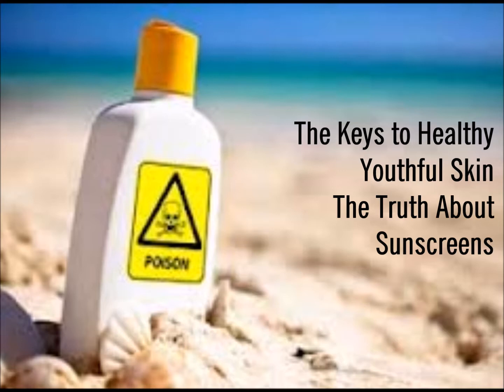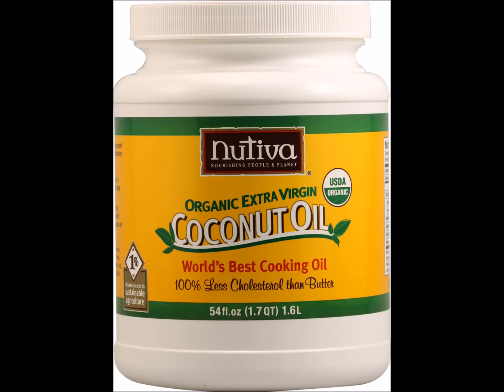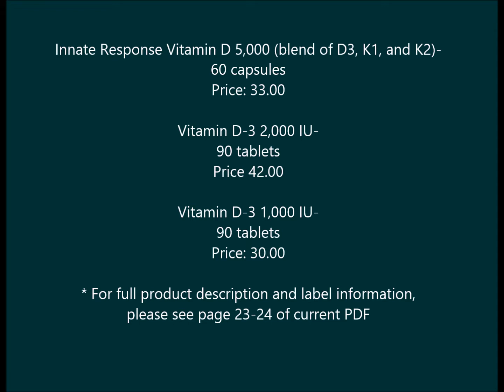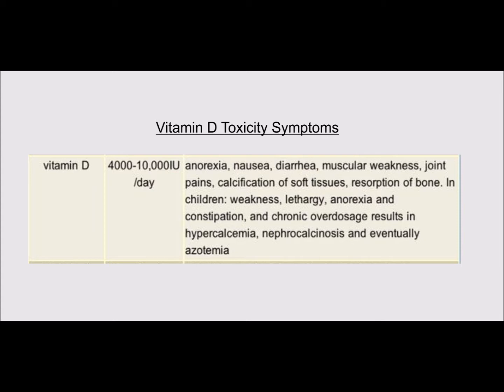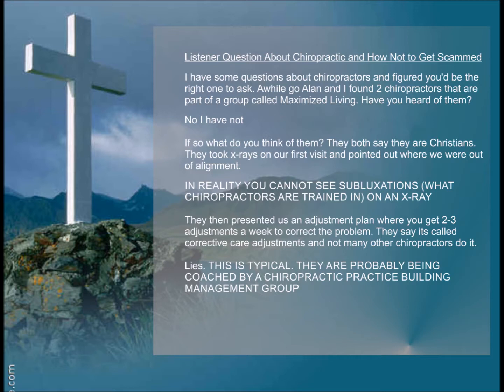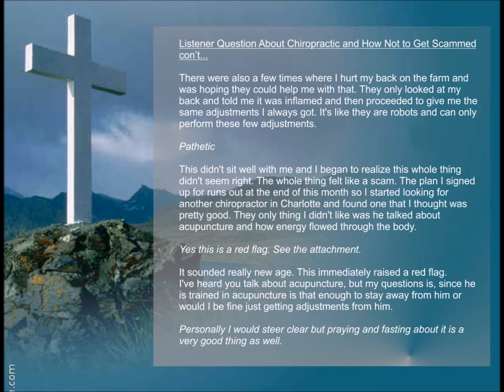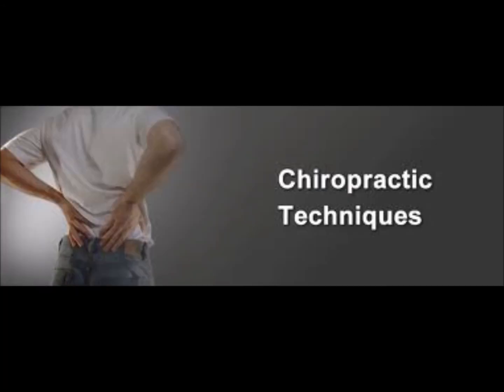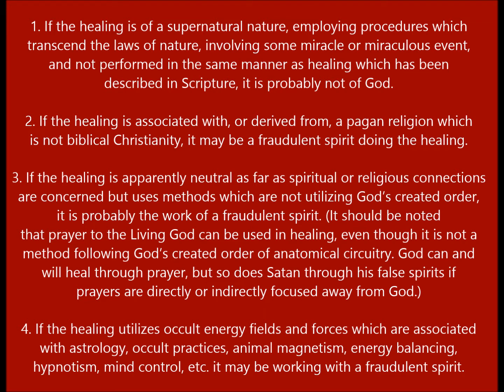Dr Scott Johnson 12/21/14 (4/4) The Truth About Sunscreen, Natural vs. Synthetic Supplements, etc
End Time Current Events: 12-21-14 — Part 4

Table of Contents:

• The Keys to Healthy Youthful Skin/The Truth About Sunscreens
• Innate Response Formulas D-3 Product & Invive Mild Silver Protein Offer
• The Dangers of Synthetic Vitamin D–Vitamin D Utilization Depends on Vitamins A, K & Magnesium
• Listener Question About Chiropractic and How Not to Get Scammed
• Dr. Johnson’s Healthy Living Newsletter–Chiropractic Care/Injury Healing/Prevention and Strong Joints—The Importance of Manganese in Holding Chiropractic Adjustments
• Christian Chiropractors New Age Caution Statement
• Documentary Reveals How the Medical and Pharmaceutical Industry Conspire to Maintain a Failing Business Model & Destroy Chiropractic
• Synthetic vs. Truly Natural Supplements–What Kind of Nutritional Supplements are People Taking?
• The Danger of GMO Vitamins